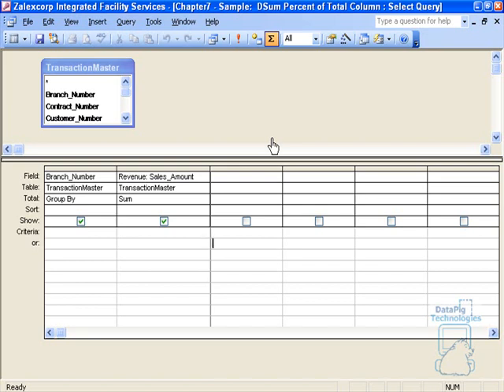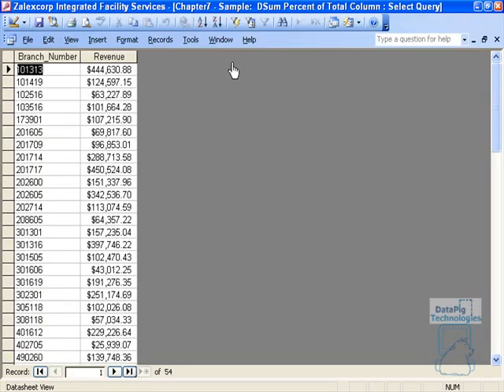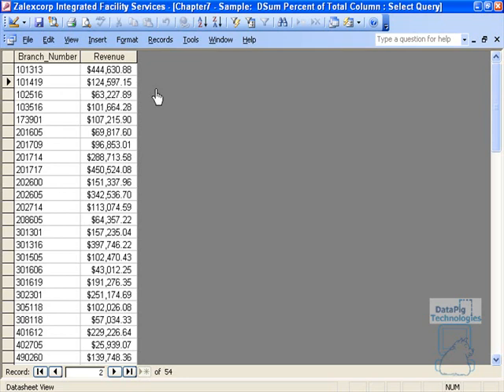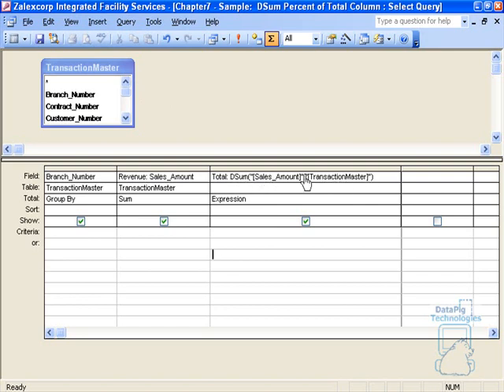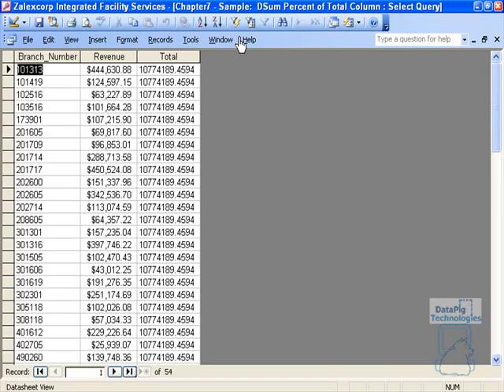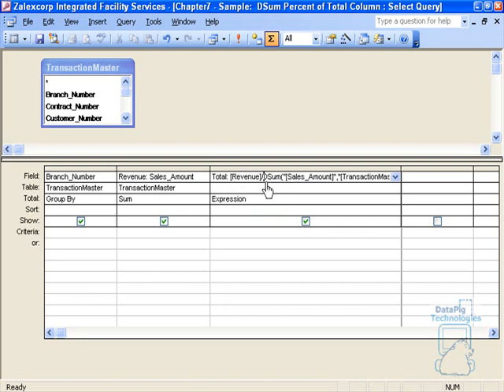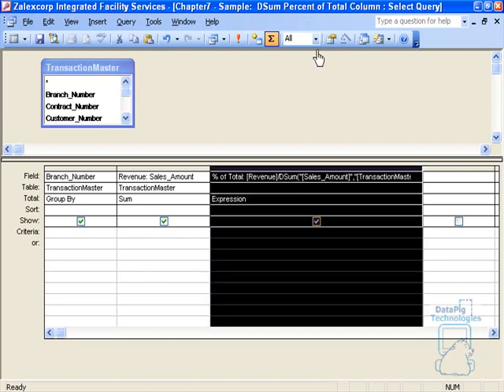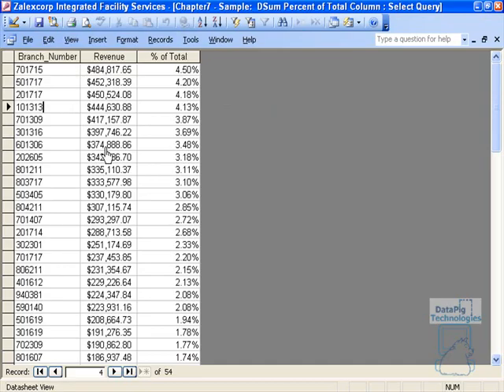Getting Percent of Total using the DSUM aggregate function in Access ~ DataPig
This video demonstrates the usefulness of the DSum function to get Percent of Total sales. A query based on a table of raw amounts is adjusted with DSum and format operations to produce a Percentage of Total for each initial value.